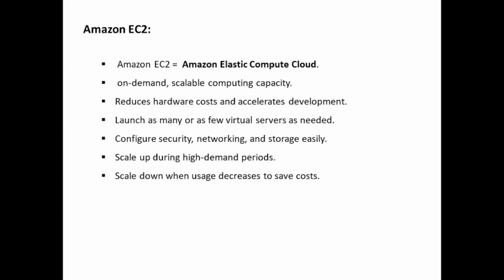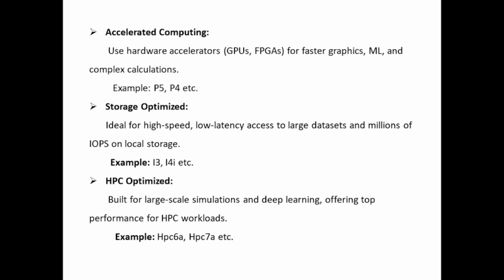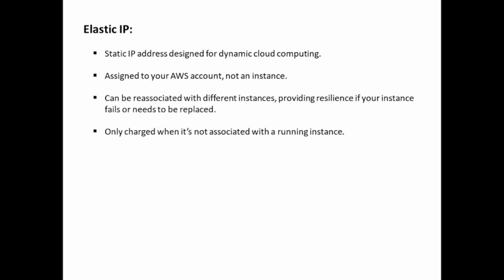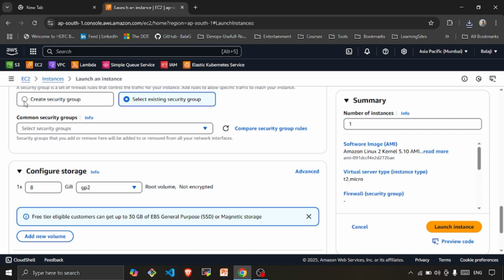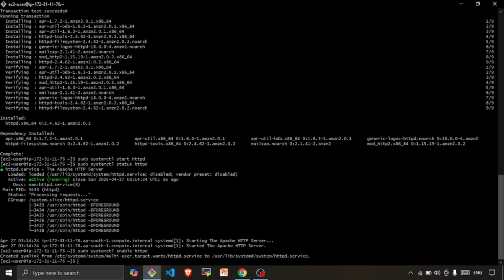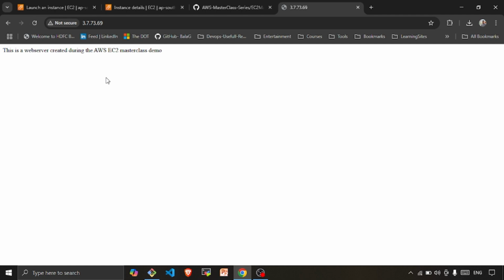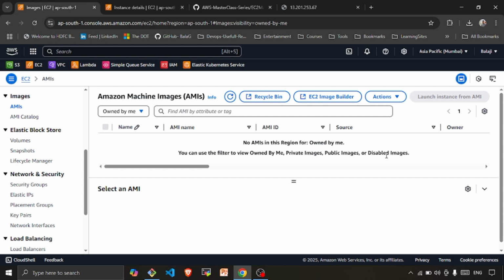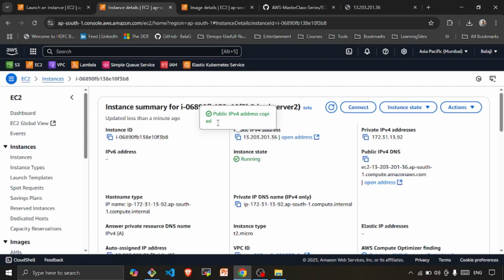Amazon EC2 Tutorial for Beginners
In this video, I take you through everything you need to know about AWS EC2 — one of the most important services in the AWS ecosystem!

✅ Features of EC2
✅ Understanding CPU vs Memory
✅ Different EC2 Instance Types (General Purpose, Compute Optimized, Memory Optimized, and more)
✅ EC2 Pricing Models explained
✅ Private IP vs Public IP
✅ Elastic IPs
✅ Amazon Machine Images (AMI)
✅ Hibernate
✅ And much more — with practical examples and demos!

This session is perfect for beginners and even for those revising core cloud concepts. 🌟
Stay till the end for exciting hands-on demos!